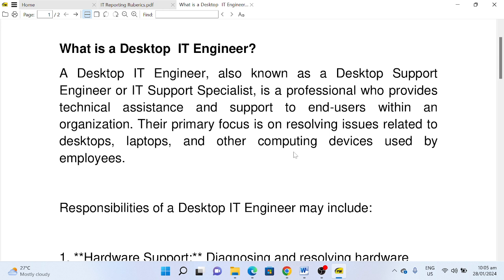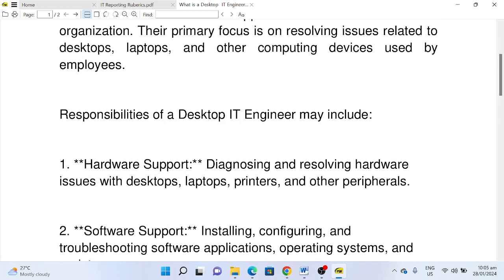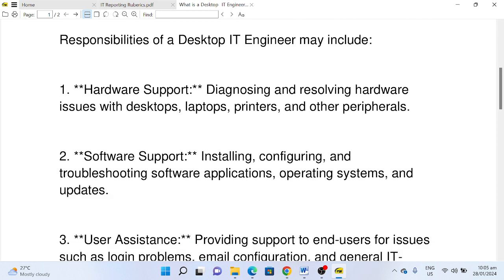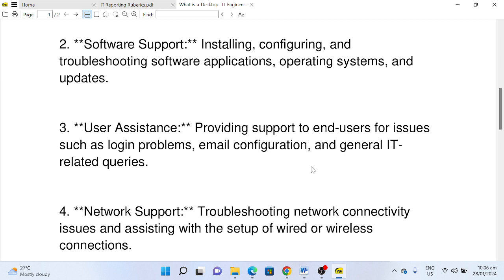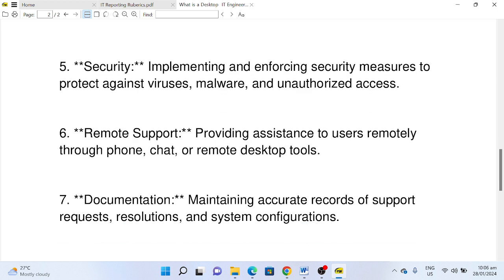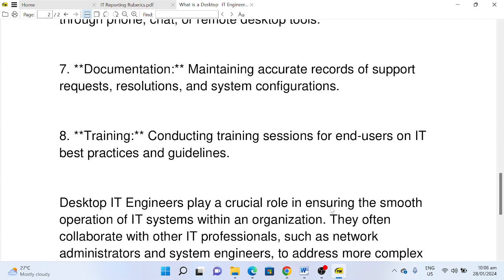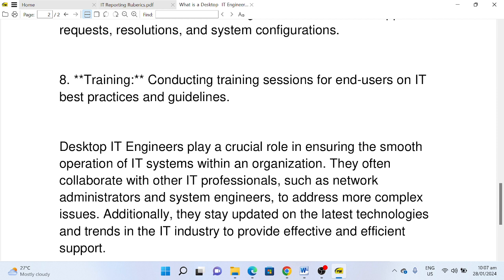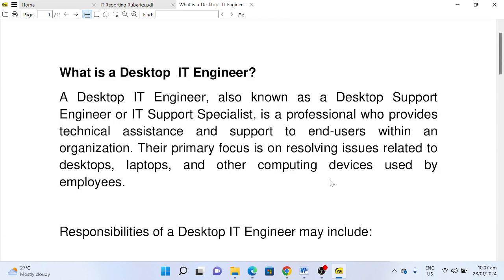What is a Desktop IT Engineer?